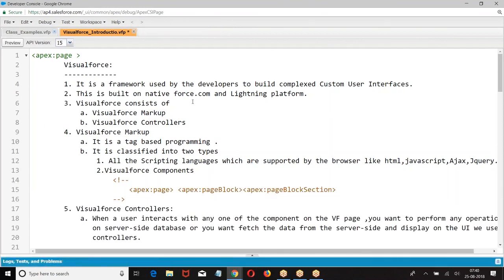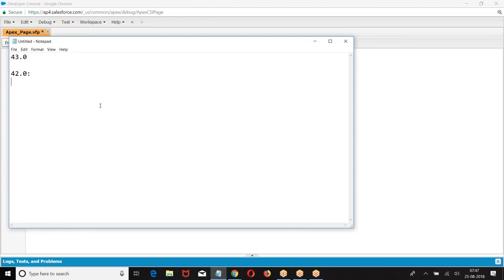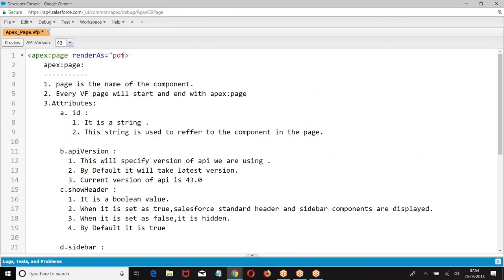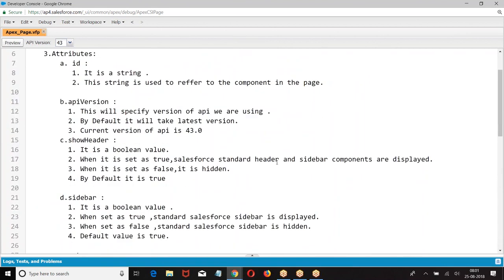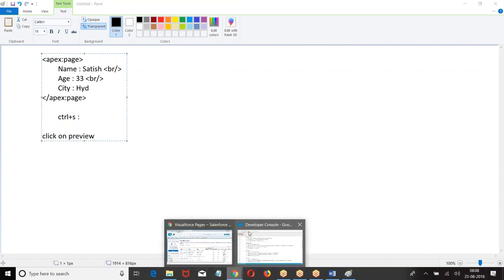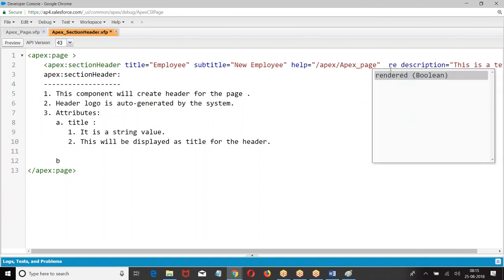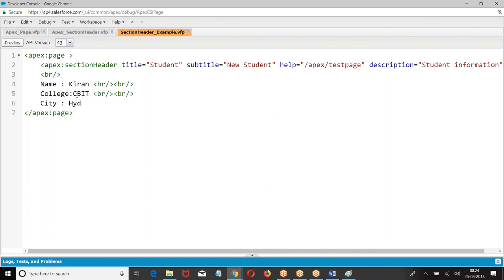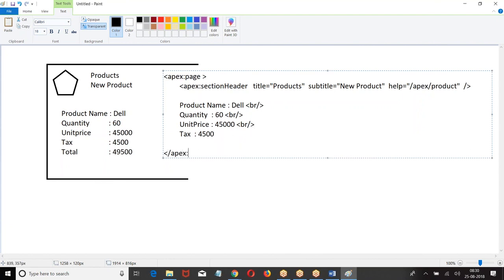2. Page Block Concepts_1 in Visualforce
Page Block Concepts in Visualforce